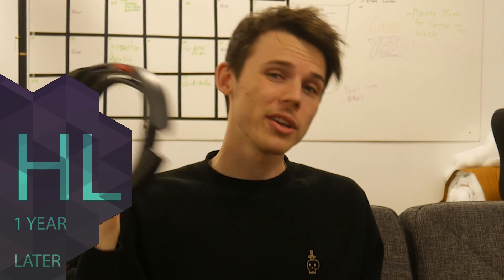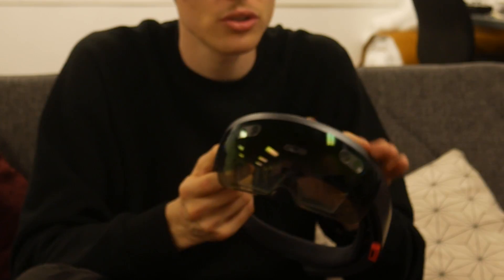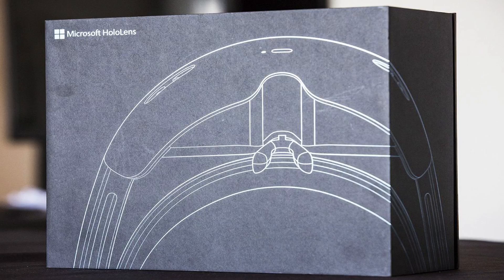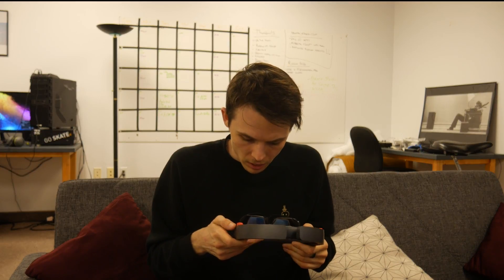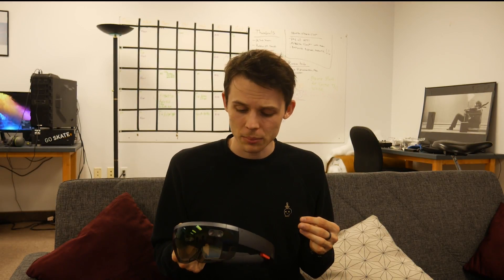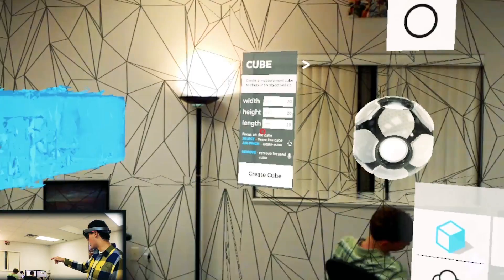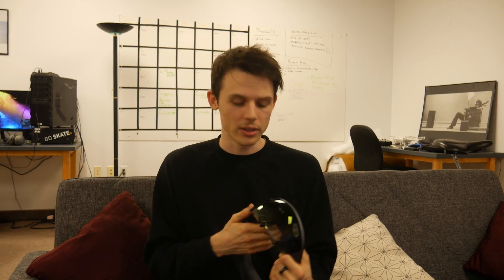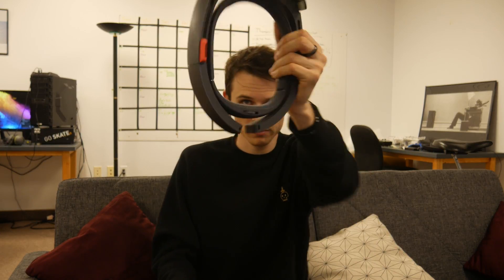HoloLens One Year Later!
Hello and welcome to another video from your friends at The Holo Herald.  Today we look at the Microsoft HoloLens one year after we bought it.  Believe us, it has changed a lot since when we first got it and who doesn't like looking back.  We have loved every second of owning this device.  We love watching the technology continuing to get better.  We loved watching how developers continued to improve their apps and push this technology to the new frontier.  We hope you enjoy the video and we are looking forward to following this technology for many years to come!

If you liked the video please feel free to like it! If you disliked the video please feel free to dislike it!